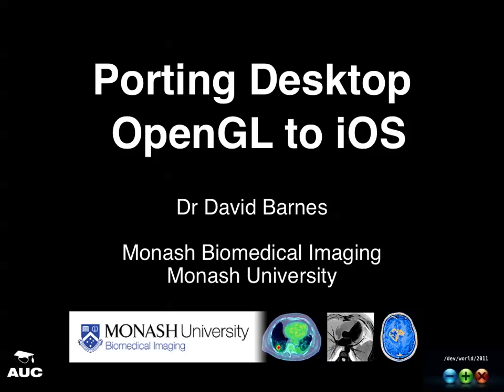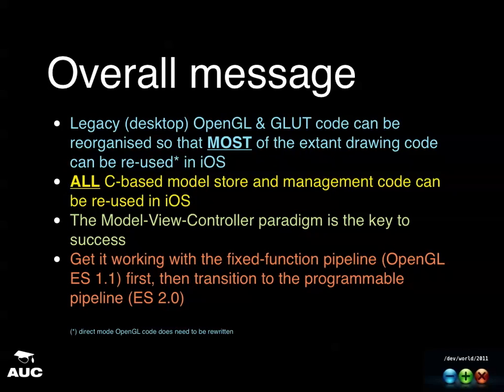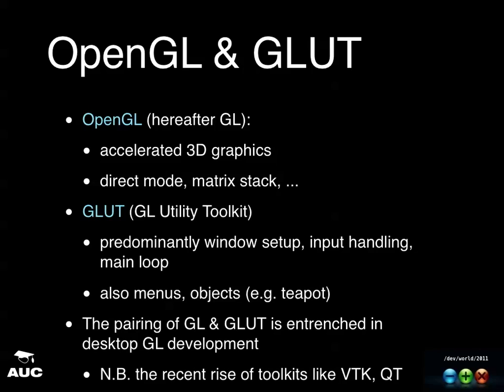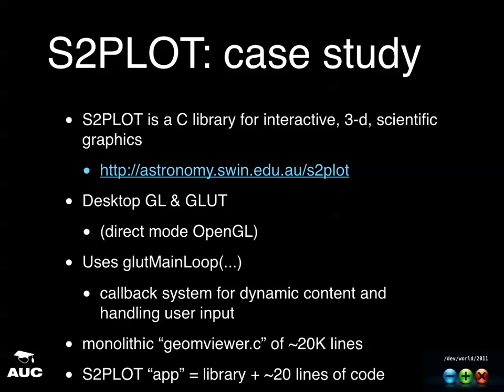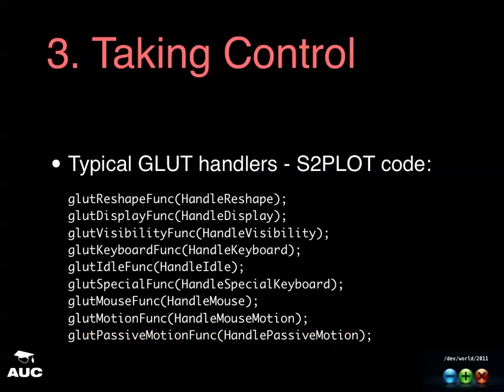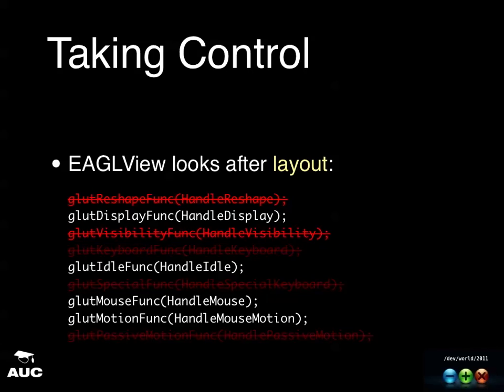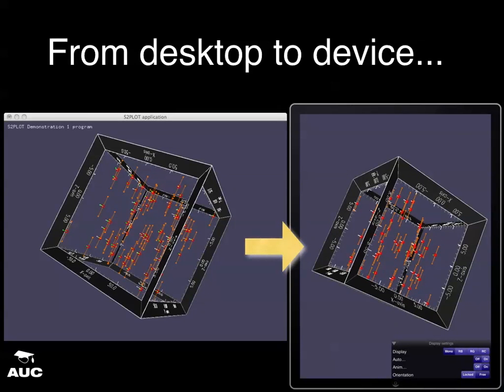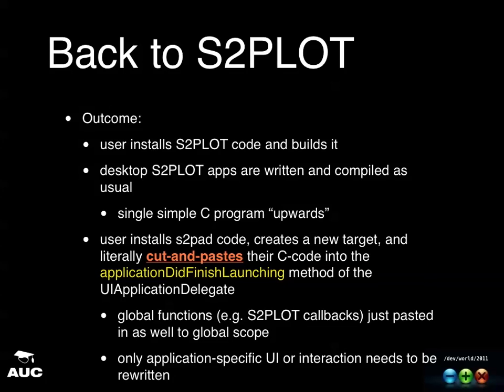Porting Desktop OpenGL to iOS (/dev/world/2011)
Presenter: David Barnes
The iOS platform supports contemporary, best-practice 3-d graphics programming using the ubiquitous OpenGL API.  The latest iOS hardware – iPad2 – delivers astonishing rendering throughput for both fixed-function (OpenGL ES 1.1) and fully-programmable (OpenGL ES 2.0) pipelines.

While many iOS OpenGL ES apps are written from scratch, it is feasible and often reasonably straightforward to migrate existing desktop OpenGL code to the iOS platform, and proceed to build desktop and iOS products from a single code tree. In this talk, we present and discuss:

- an overview and comparison of the desktop (OpenGL + GLUT) and iOS (OpenGL ES + CocoaTouch) paradigms for delivering 3-d graphics in the model-view-controller world;
- a basic recipe for restructuring desktop OpenGL code to enable co-development for the iOS platform (fixed-function pipeline);
a checklist of *code* changes necessitated by the move from OpenGL to OpenGL ES;
- a checklist of *code* changes needed to migrate GLUT controllers to CocoaTouch controllers (e.g. handling touch events instead of mouse events); and
- a checklist of *paradigm* changes necessitated by the change from the desktop platform to the iOS (touch) platform (e.g. navigating the 3-d scene).

The talk concludes with a brief commentary on transitioning from the fixed-function pipeline (OpenGL ES 1.1) to the fully-programmable pipeline in OpenGL ES 2.0.  The talk draws on the presenter’s experience in migrating a high-level desktop OpenGL library (S2PLOT) to the iOS platform.